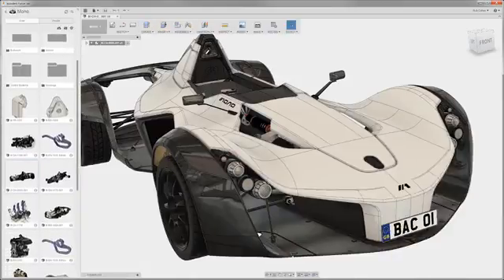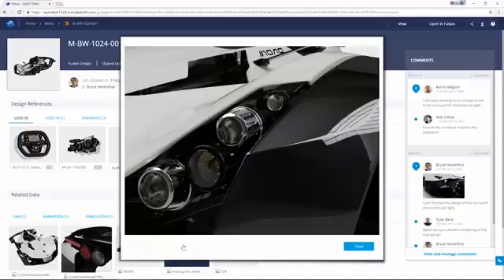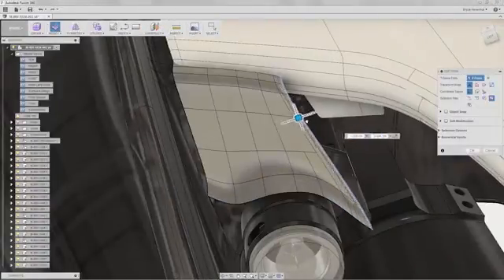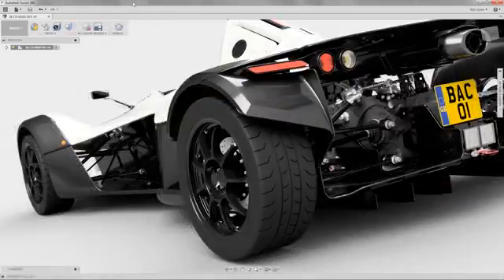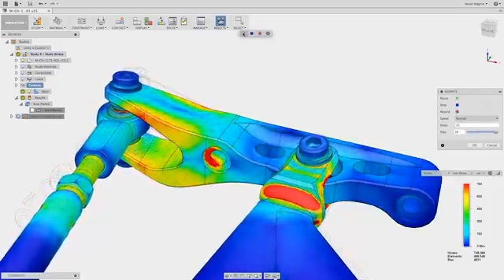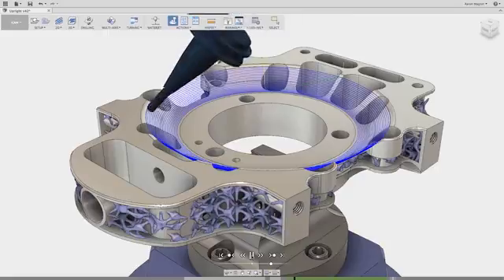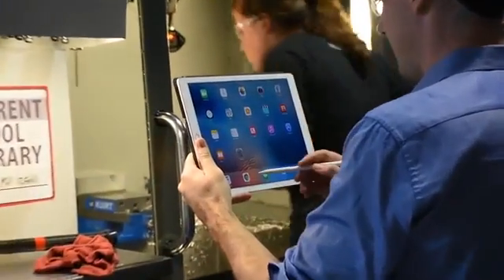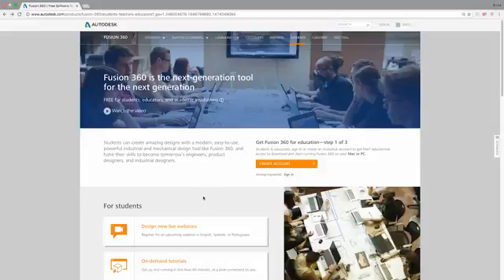Auto desk software using to make racing sport car ,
Excellent software 3 d software